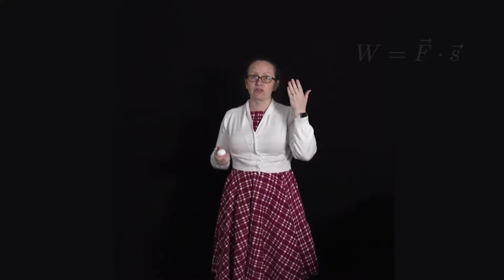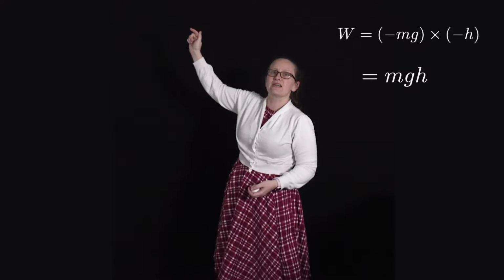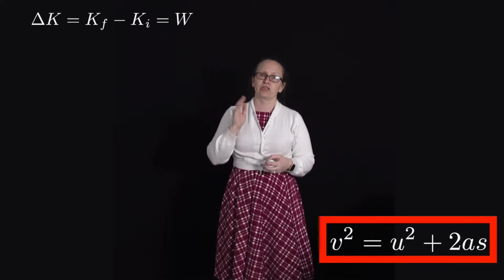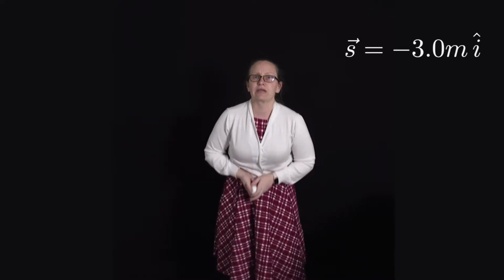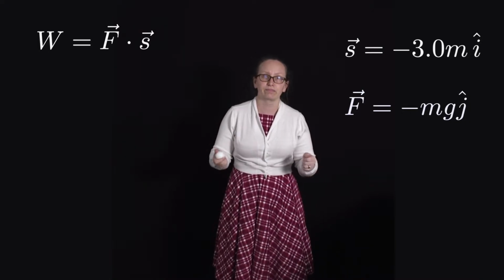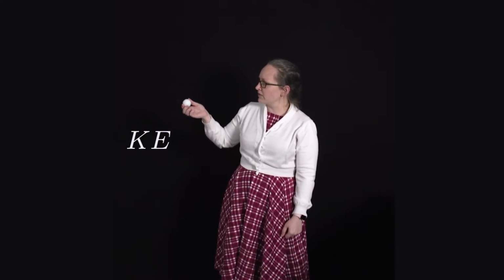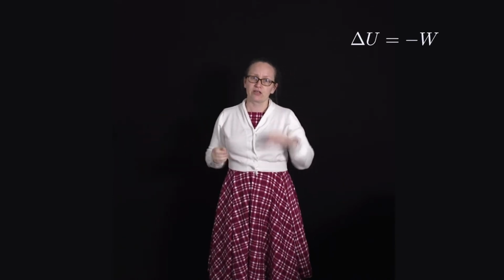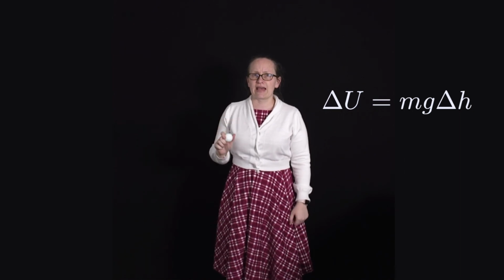Work done by gravitational force